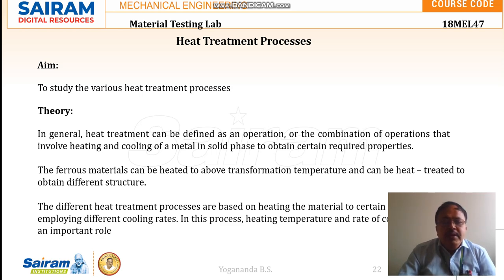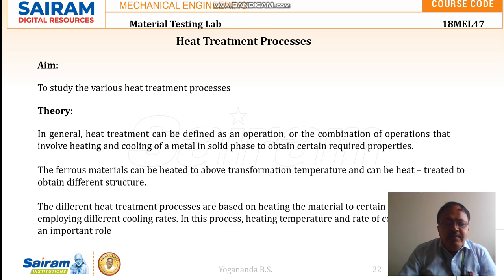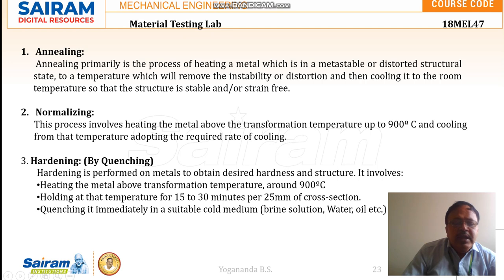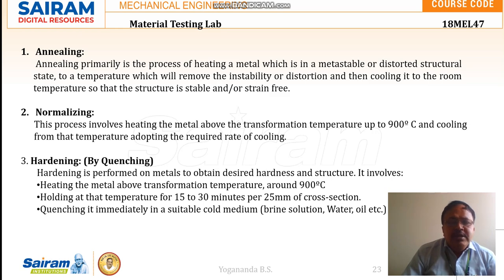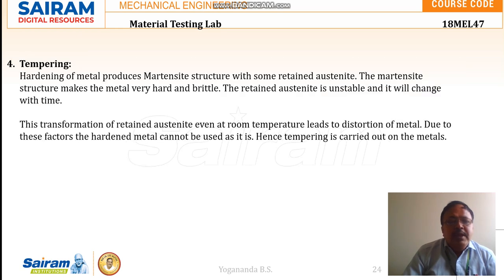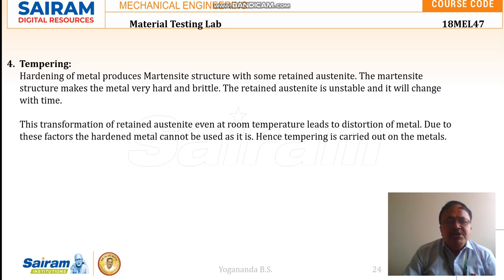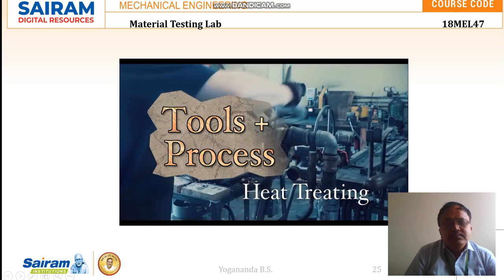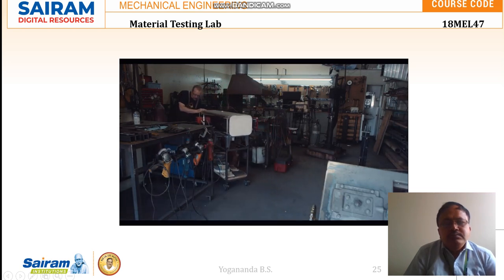Lab Video 12_18MEL47_Heat Treatment Processes_Yogananda.mp4